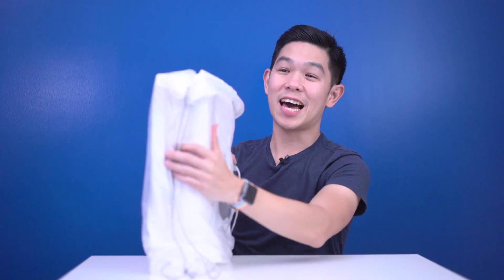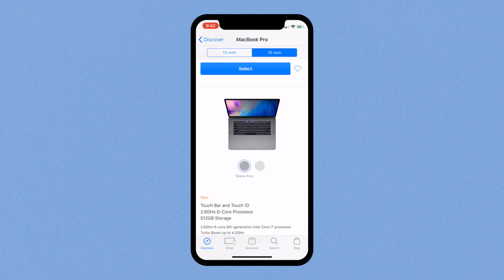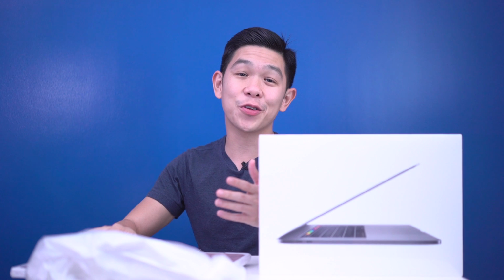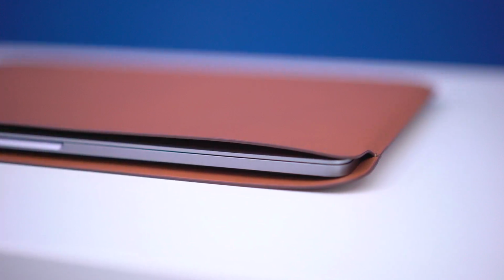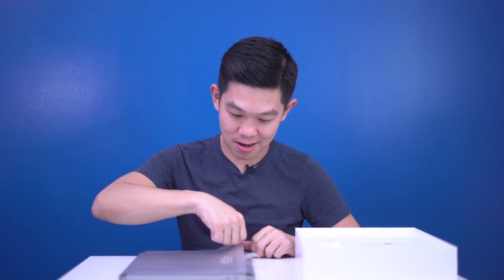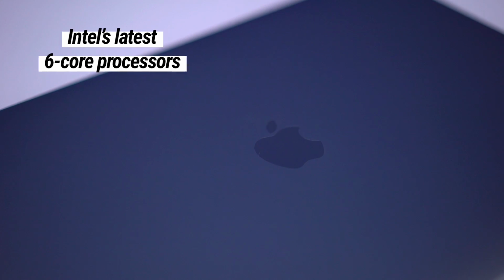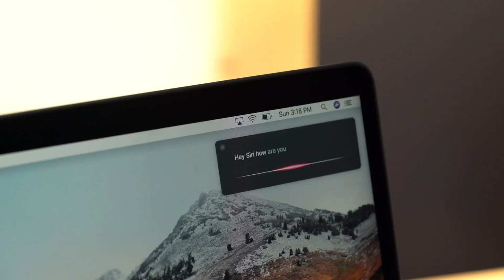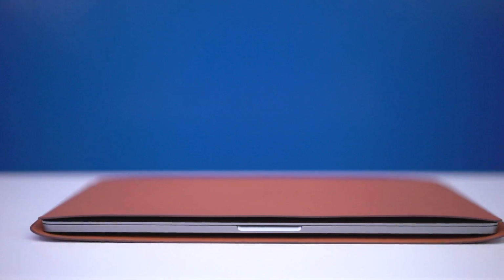Unboxing the $7000 MacBook Pro (2018)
In this video, we unbox the new 15-inch MacBook Pro (2018).

We've got an all-souped up Intel Core i9 edition. We'll walk you through on how you can get to nearly $7000 for this MacBook Pro. We're also unboxing a new accessory available for the laptop, a $200 leather sleeve.